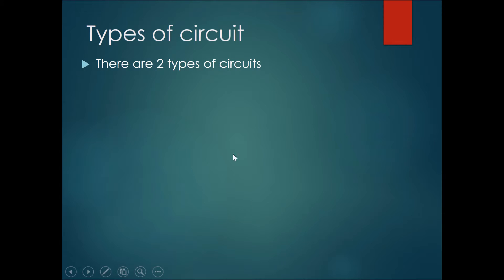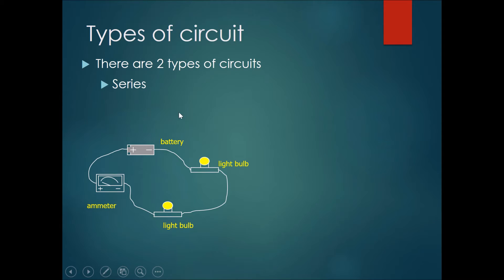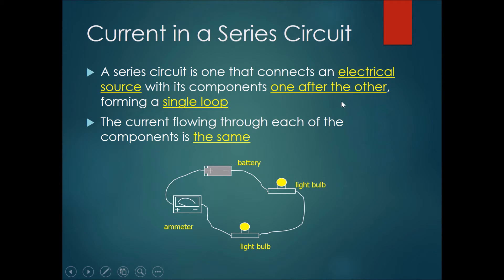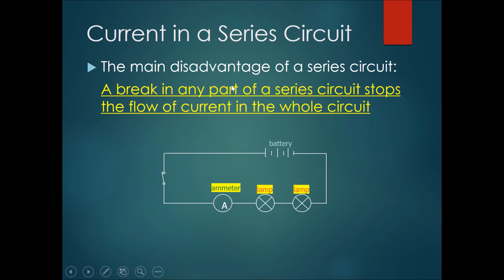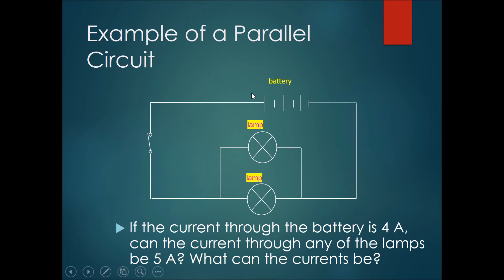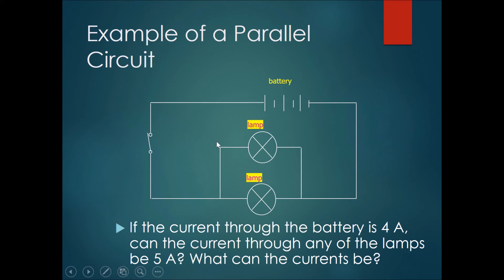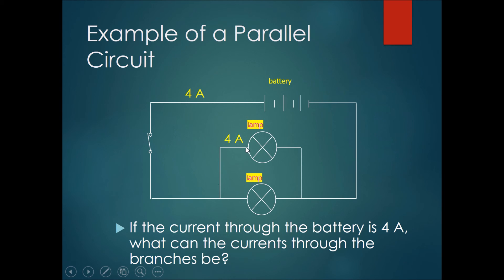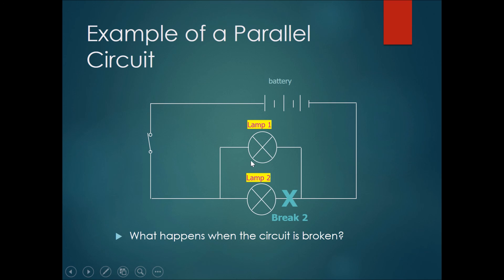Chapter 16 DC Circuits Part 2 - Series and Parallel Circuits